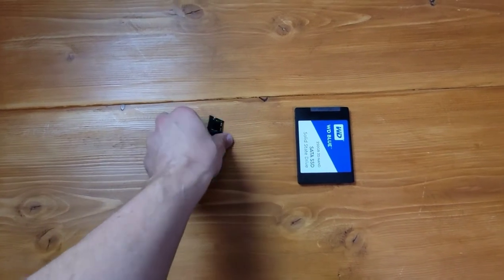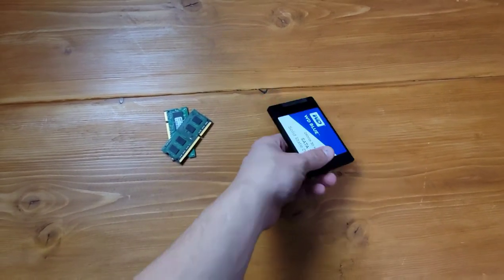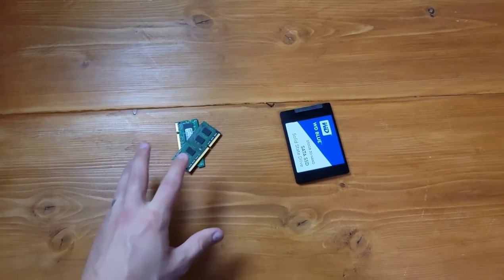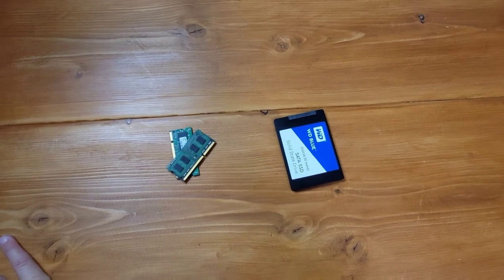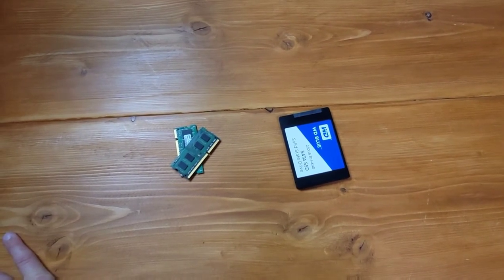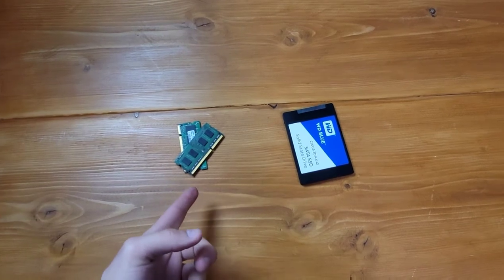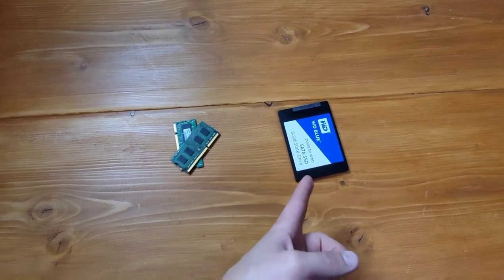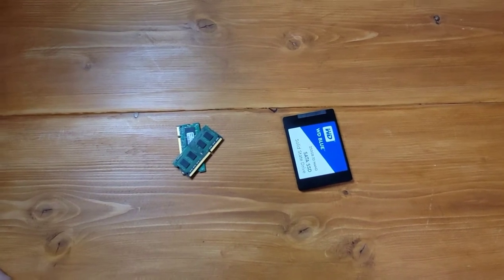Storage vs Memory - what's the difference? (RAM vs SSD or Hard Drive)